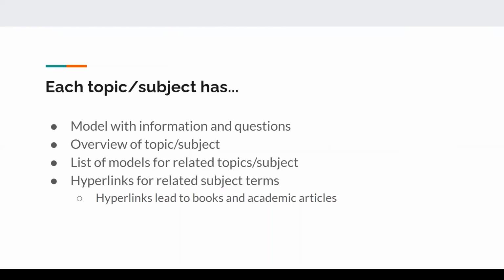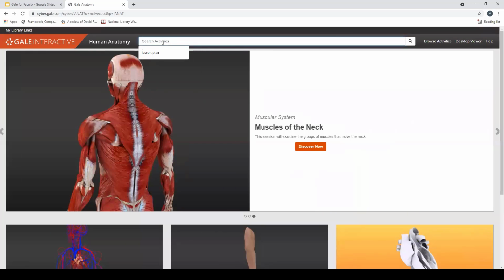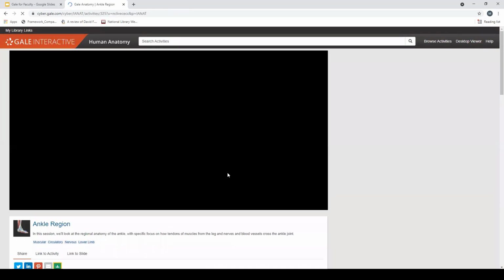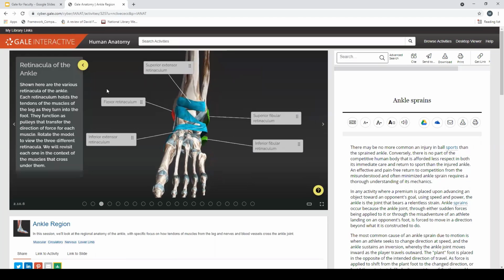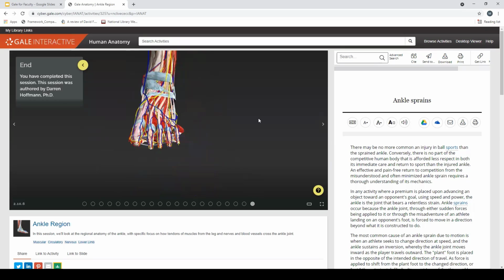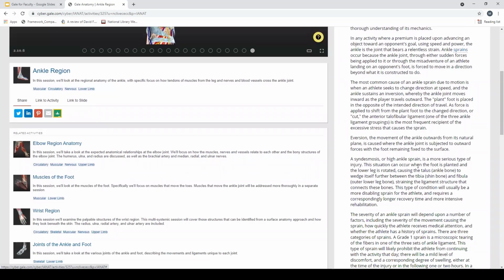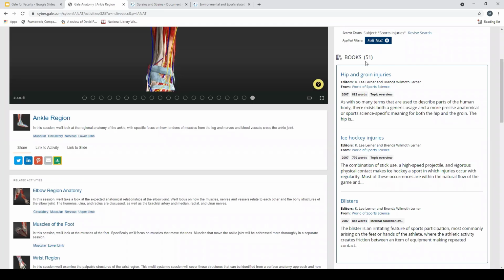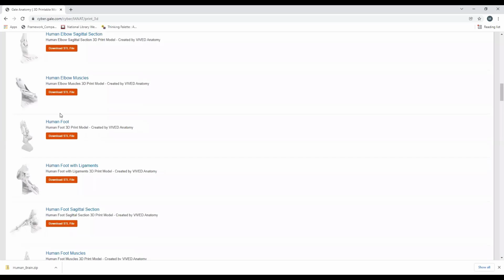Introduction to Gale Interactive Human Anatomy Database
This video introduces faculty to the Gale Human Anatomy Database available at CCCC Library